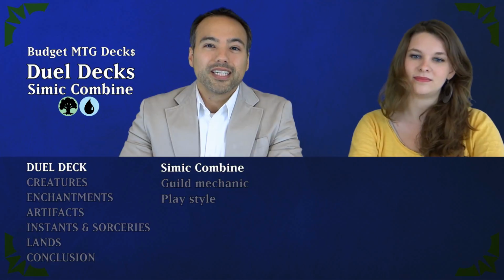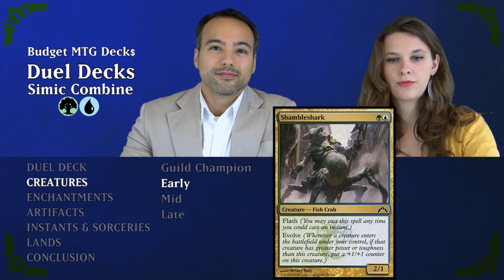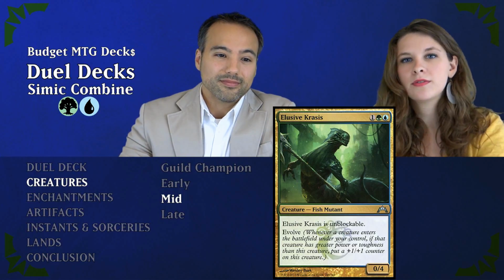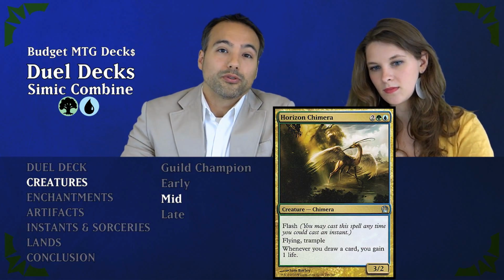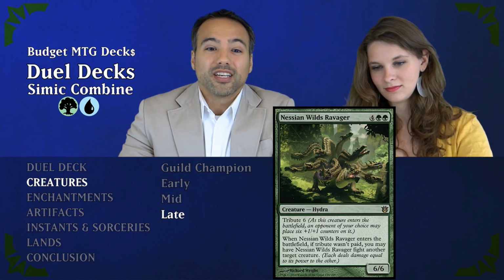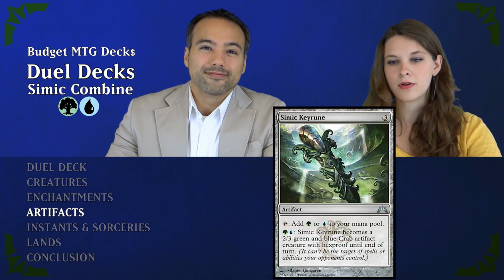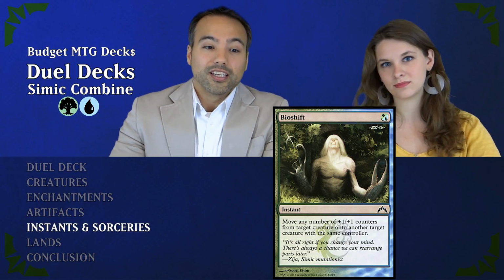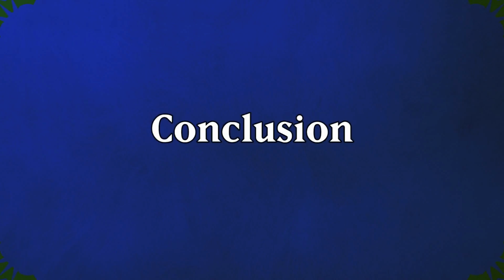Budget Simic Combine - Duel Deck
Budget MTG Duel Decks are ready-to-play, balanced and flavorful 60-card Magic: The Gathering Decks. Each deck tech in the series explores one of the ten guilds of Ravnica, specifically designed to encompass the essence of the guild and be perfectly balanced to duel against any of the other duel decks in the series.
The best part? Each deck costs around $11!

So what are you waiting for? Pick two guilds and get dueling!

1: Cost of building a Magic deck.
2: Complexity of building a Magic deck.